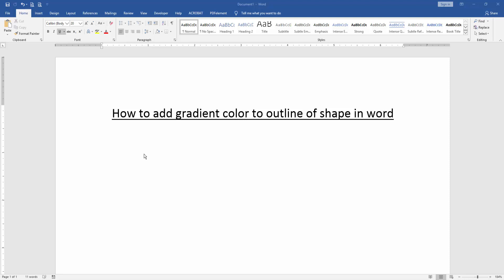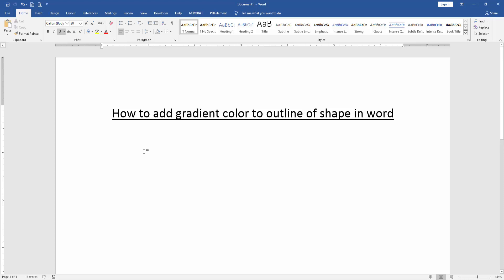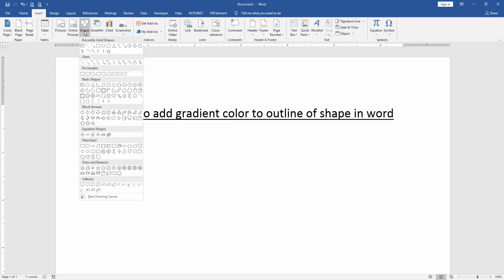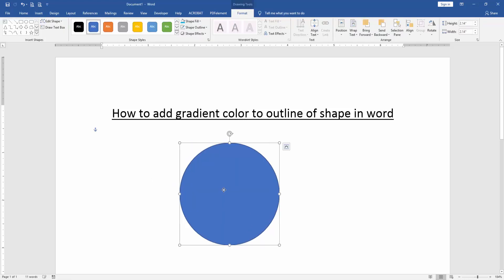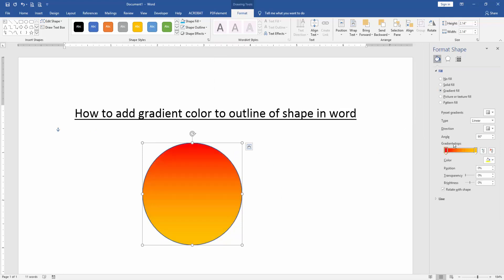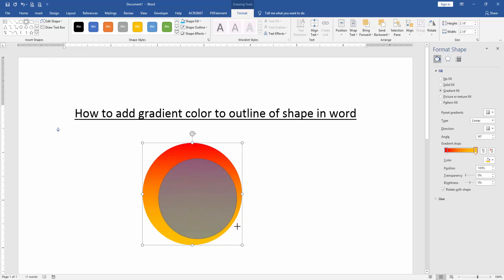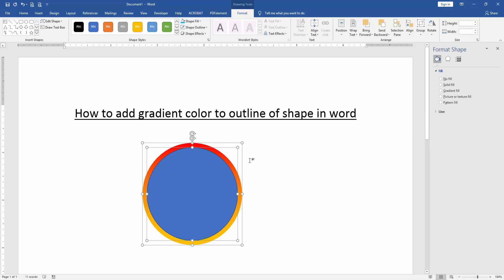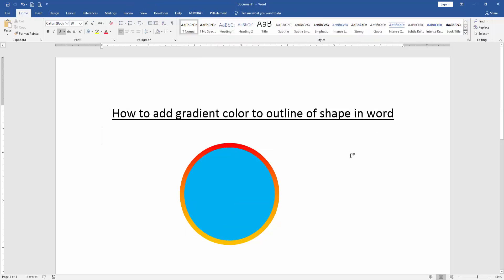How to add gradient color to outline of shape in word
Assalamu Walaikum,
In this video I will show you, How to add gradient color to outline of shape in word. Let's get started.